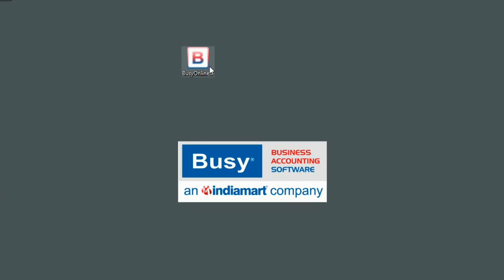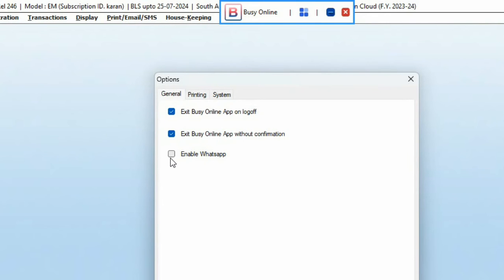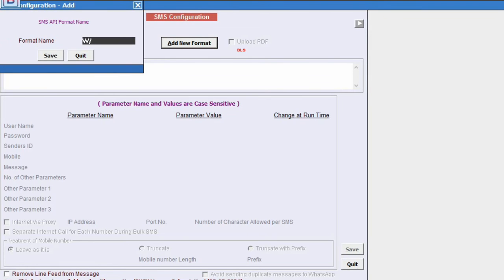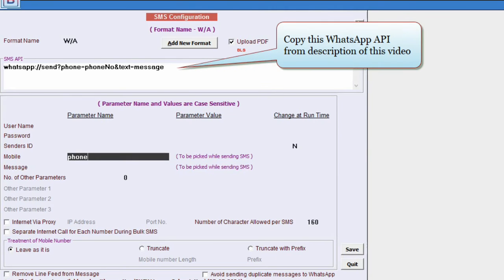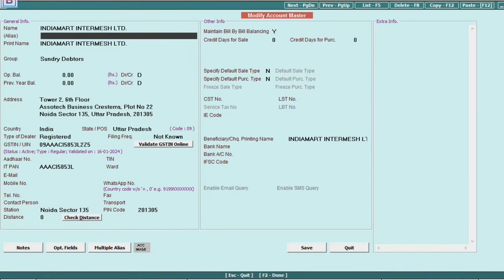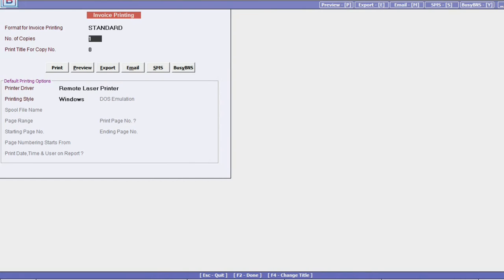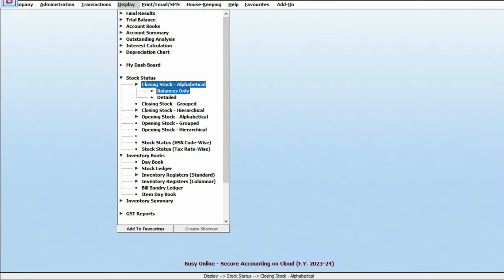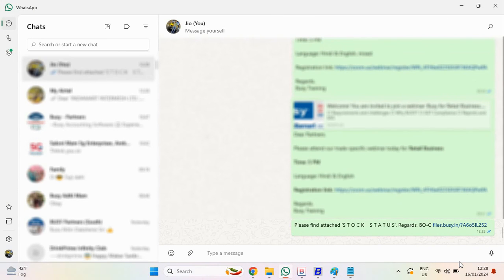Share Invoices/Reports through WhatsApp in BUSY Online | BUSY on Cloud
BUSY simplifies document sharing by providing users with a built-in WhatsApp sharing option that requires just a straightforward configuration. This feature effortlessly facilitates the sharing of documents, such as invoices or reports, through WhatsApp. The intuitive setup guarantees a user-friendly experience, making the process of sharing information quick and convenient.